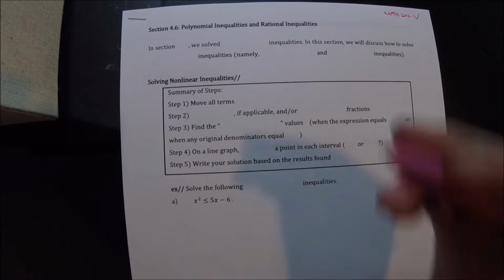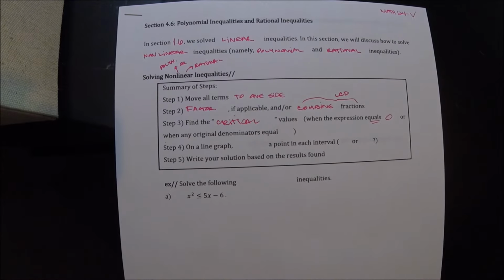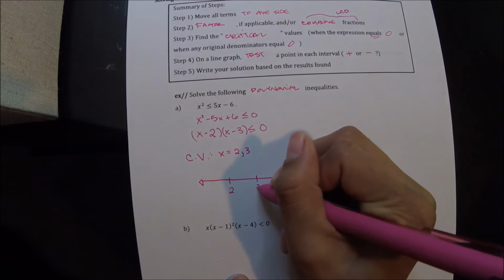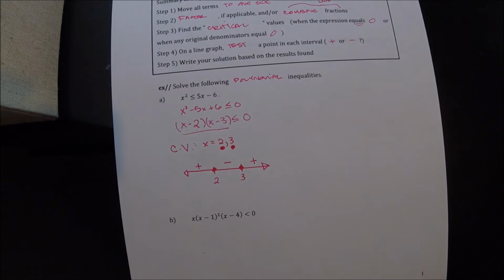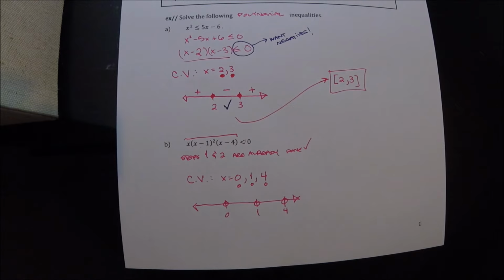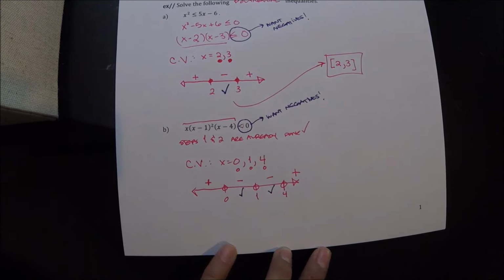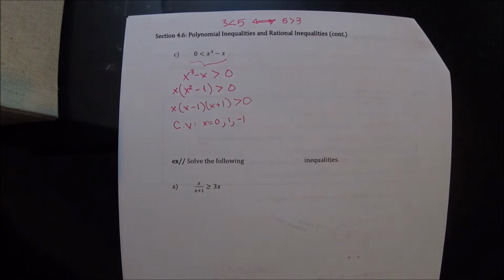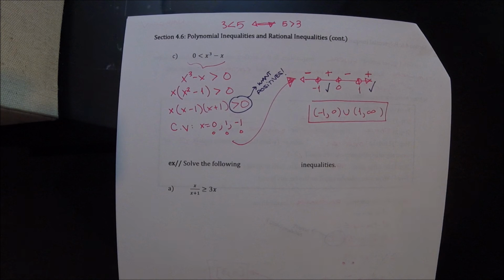124 - Section 4.6 - Part 1 of 2